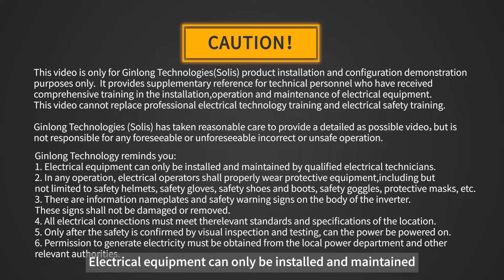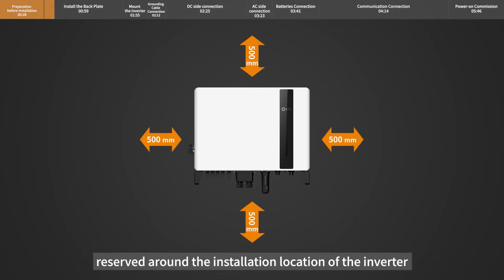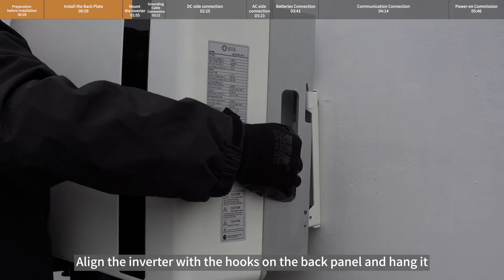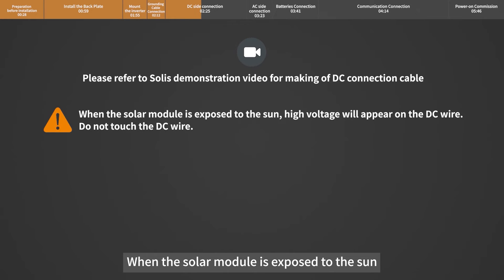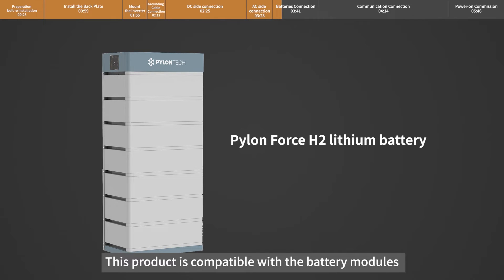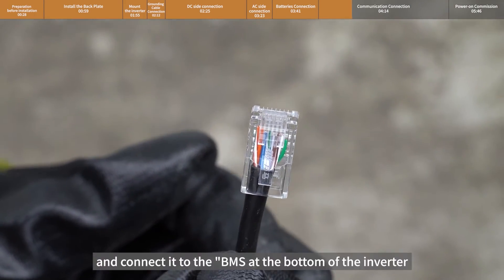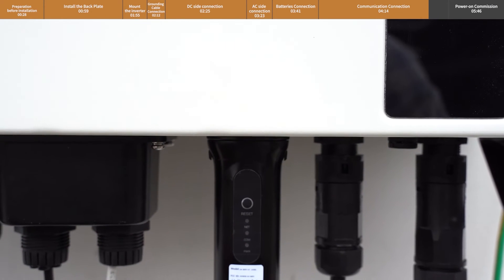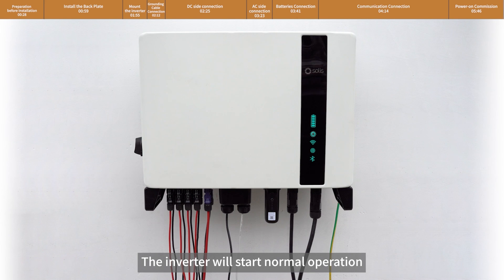S6-EH3P10K-H-AU Inverter Installation video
Introducing Solis Energy Storage Inverters: S6-EH3P10K-H-AU Series

Unmatched Flexibility

Integrated 3 or 4 MPPTs for Varied Array Orientations
Leading 50A/10kW Maximum Charge/Discharge Rating
Seamless Automatic UPS Switching Capability
Peak Shaving Mode Supported for Enhanced Performance
Pre-configured Battery, Meter, and CAN Cabling for Faster Installations
Compatible with Unbalanced and Half-Wave Loads on Grid and Backup Ports
Compatibility with Various Lithium Battery Models
Enhanced Battery Protection Features for Prolonged Lifespan